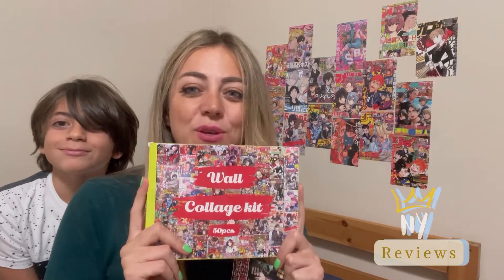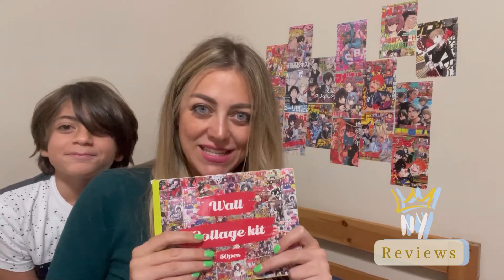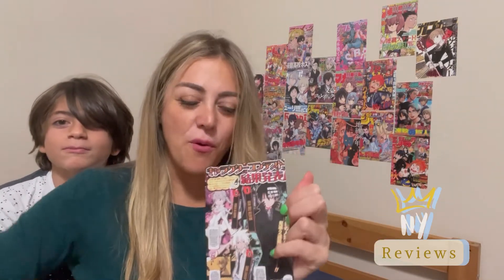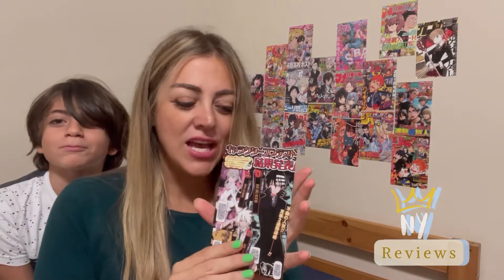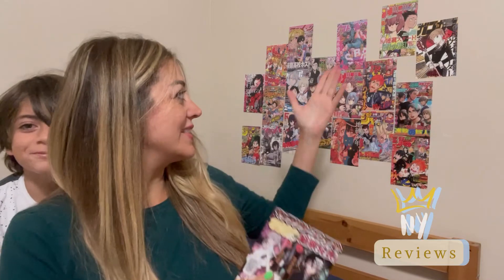Review: Anime Magazine Covers